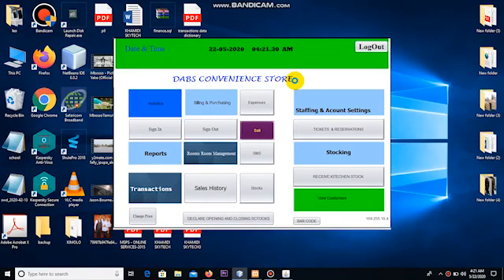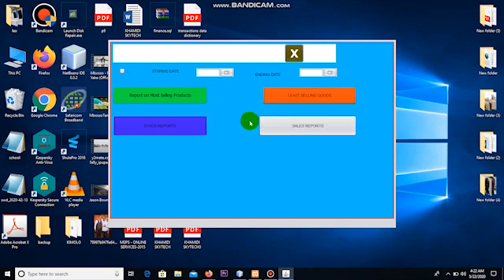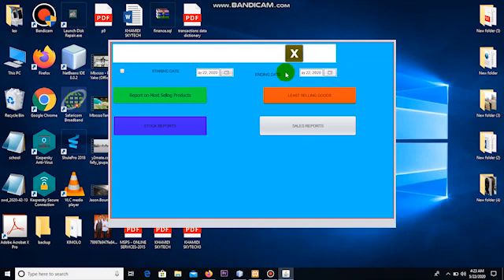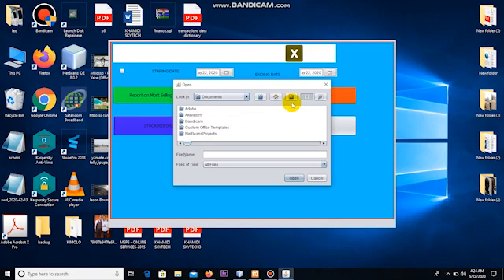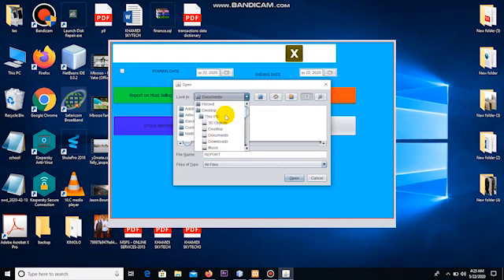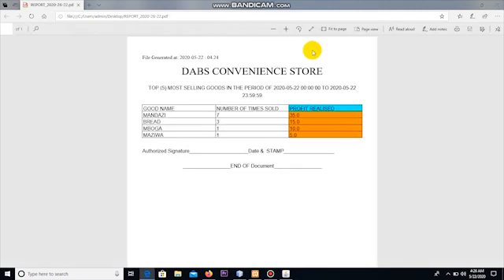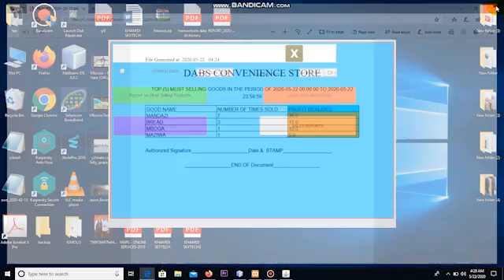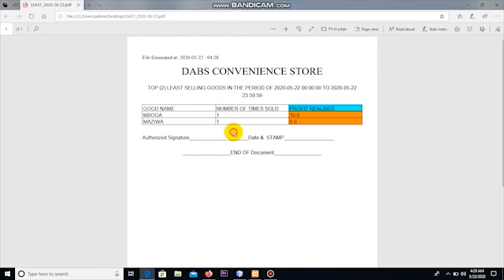Analytica Software-Point-of-sale transactions and generating sales reports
Point-of-sale transactions and generating sales reports